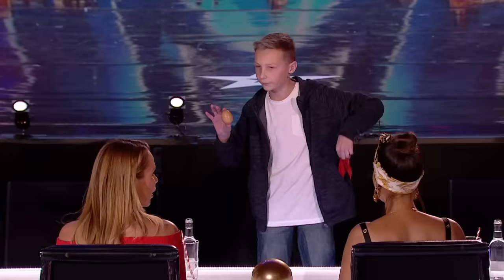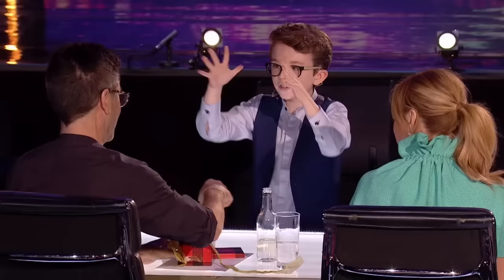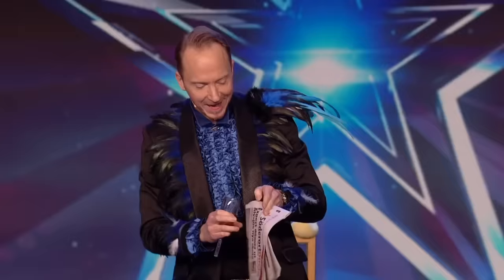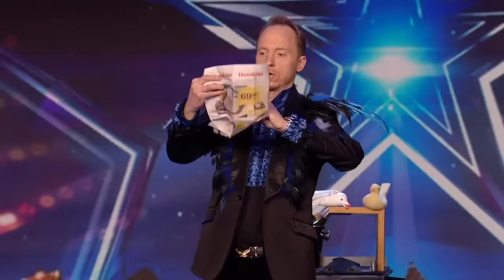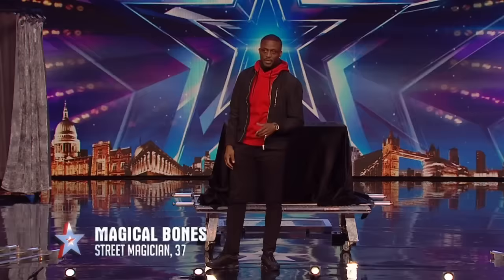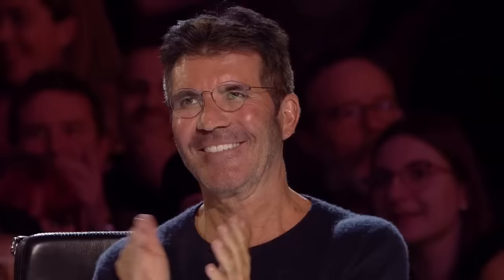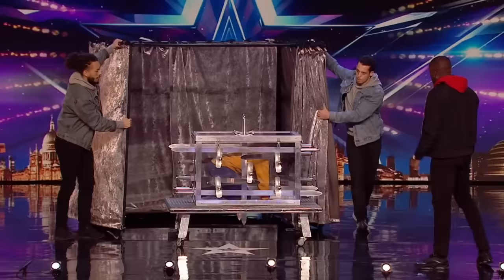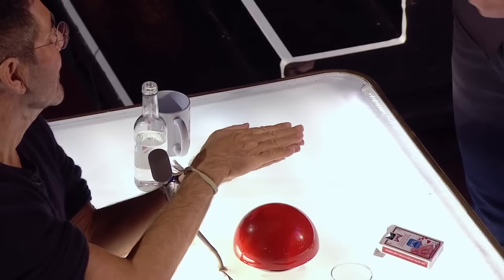BEST OF THE BEST Magician Acts on Britain's Got Talent 2020 | Got Talent Global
Watch all the top and best magicians on Britain's Got Talent 2020.

Got Talent Global brings together the very best in worldwide talent, creating a central hub for fans of the show to keep up to date with the other sensational performances from around the world.